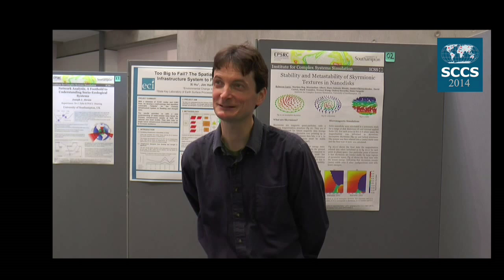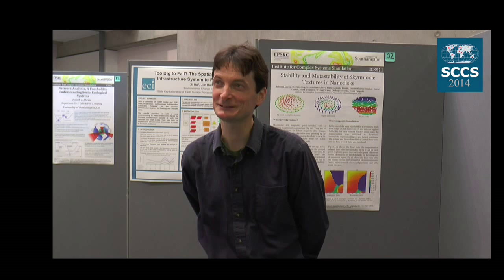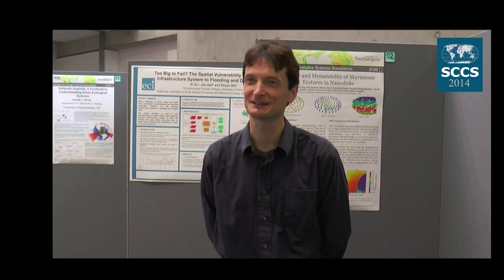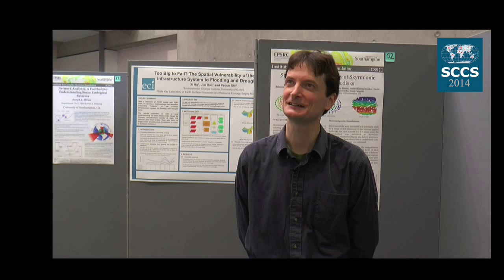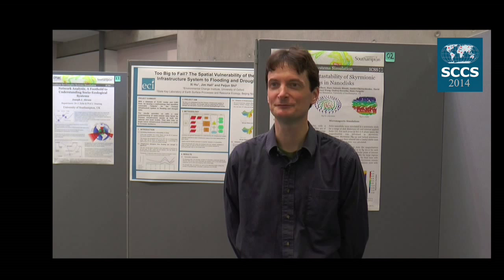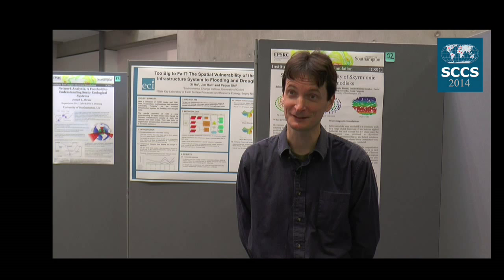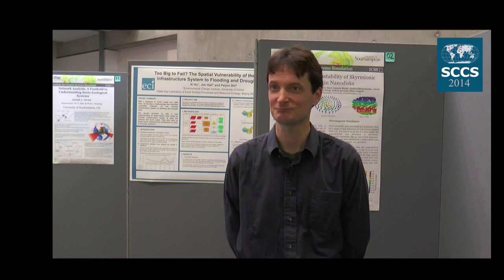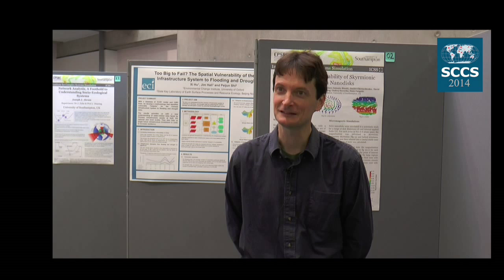Mark Newman interview at SCCS 2014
Professor Mark Newman, University of Michigan, USA talks about complexity and network science at the Student Conference on Complex Systems 2014, Falmer, Brighton.